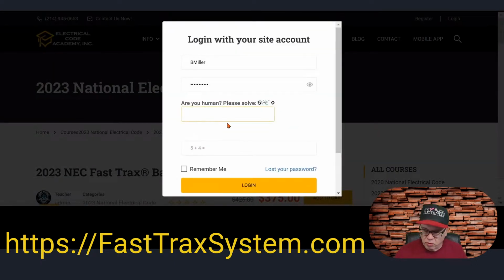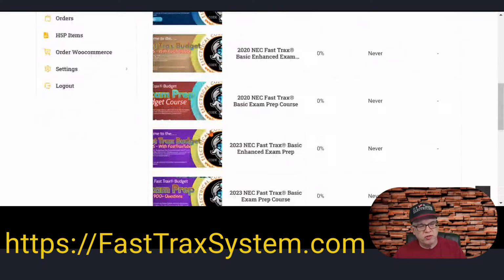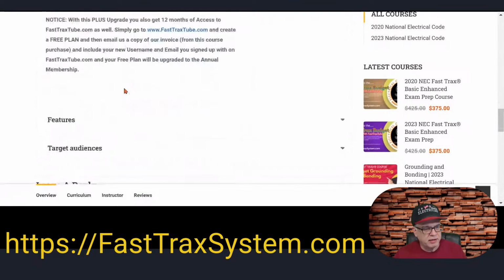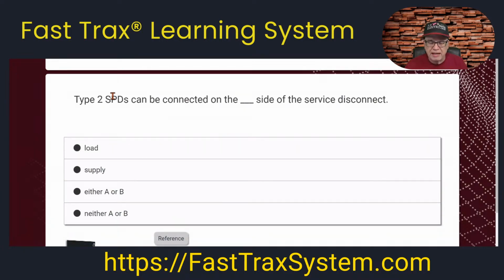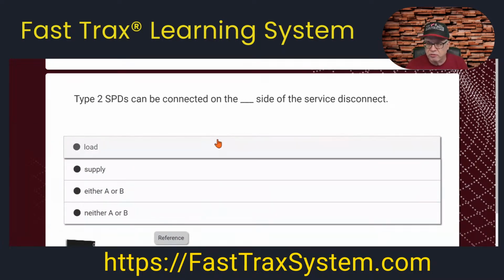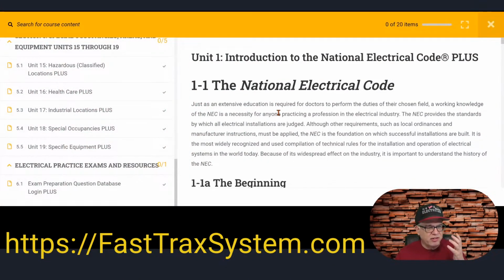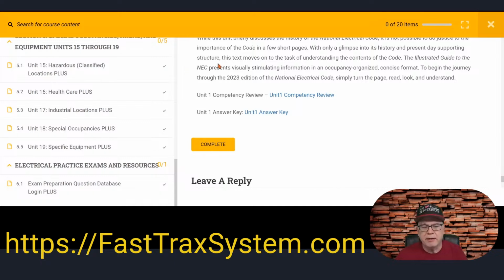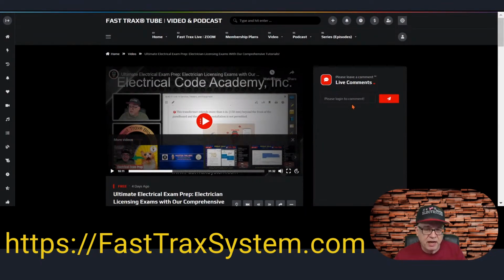Electrical Exam Prep Enhanced Program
Welcome to the ultimate resource for apprentice and journeyman electricians aiming to ace their National Electrical Code (NEC) exam! Our comprehensive course is meticulously crafted to equip you with the knowledge and skills needed to pass with flying colors. Dive deep into NEC regulations, codes, and standards crucial for electrical installations and inspections.